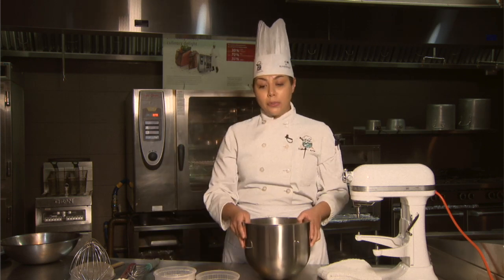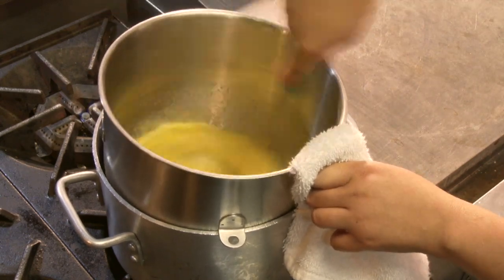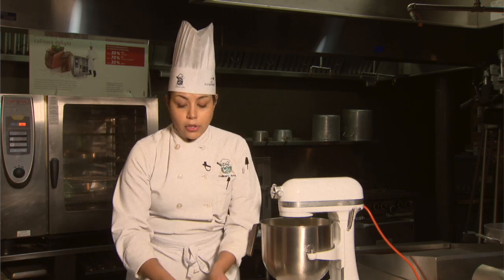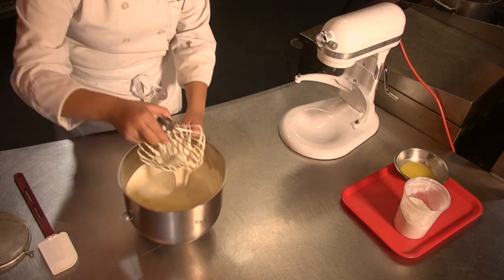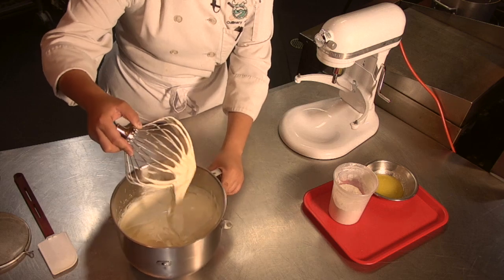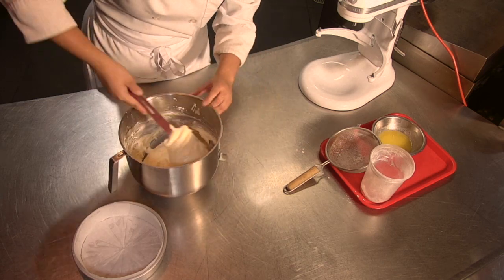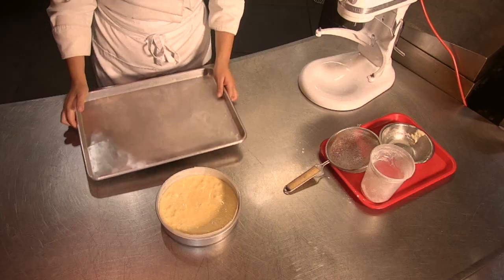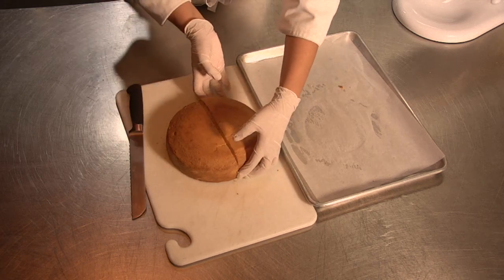Chef Share Sessions . Genoise Cake